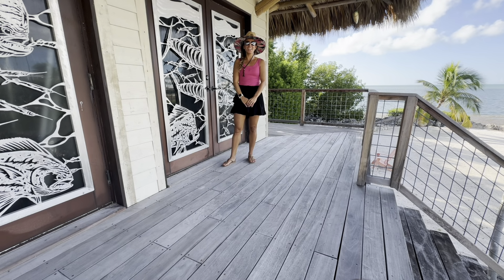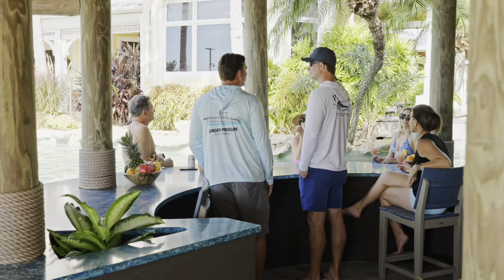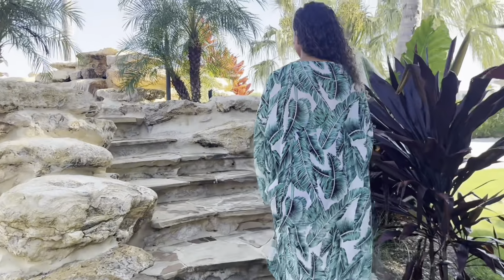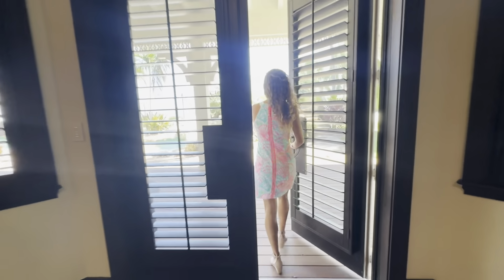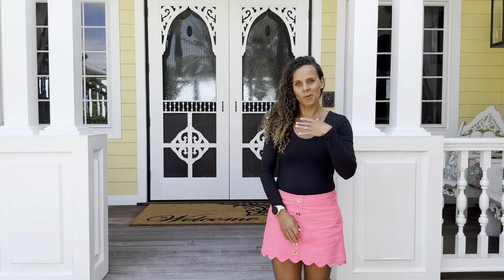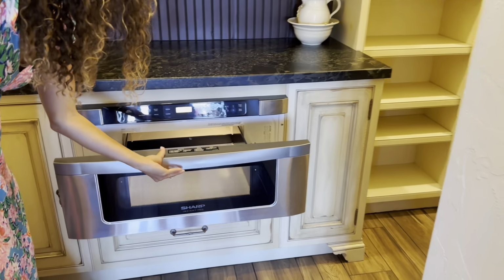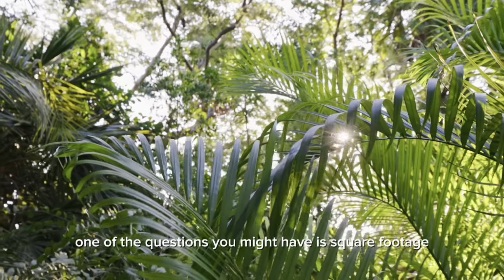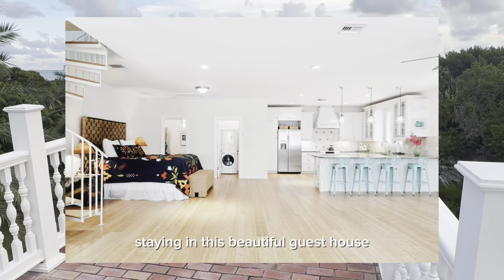FULL TOUR OF A $21M FLORIDA KEYS ESTATE WITH WORLD-CLASS FISHING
Welcome to the Full Tour of This $21 Million Ultra-Luxury Oceanfront Estate in the Florida Keys! 🌴🏝️

5 Acres | Oceanfront | Main Home: 5,600 square feet | Guest Home: 2,999 square feet |
5 Bed+ | 9 Bath | Fishing and Bait Shack | Boat Marina + Boat Ramp | 244' Ocean Frontage
2 Separate 3-Car Garages | Carriage House/Barn | Tortoise Habitat, Rain Forest and Fruit Orchard

Need help finding a home in the Florida Keys? Please fill out the contact form at my website below, I would love to serve!

For any inquires or to book a showing, send an email or call:

Sit back, relax, and experience a comprehensive look at this breathtaking $21M estate in Marathon, Florida. This video brings together all the best highlights from the estate's incredible features, including:

✨ A chef’s dream kitchen with copper sinks and a French stove
✨ The expansive resort-style pool with a waterslide, grotto, and swim-up bar
✨ A private movie theater for ultimate entertainment
✨ The quaint beachside bait shack perfect for fishing enthusiasts
✨ A spacious guest house with Caribbean charm

No need to click through multiple videos—this compilation offers a seamless tour of everything this estate has to offer. From the lush landscaping to the luxurious amenities, you’ll get an all-encompassing view of what makes this property truly one-of-a-kind.

Whether you’re here for the incredible design, luxurious lifestyle, or just dreaming of your island paradise, this tour has it all! 🏡🌊

Step into a world where tropical splendor meets unparalleled luxury. Welcome to one of the most exclusive waterfront estates in the Florida Keys, a masterpiece where nature's beauty harmonizes with architectural brilliance. This renowned oasis spans five lush acres with 244 feet of ocean frontage, offering privacy, prestige, and world-class amenities. Pass through the private gates and be transported to a sanctuary of elegance. The 5,600-square-foot main residence, custom-built by D'Asign Source, showcases exquisite craftsmanship. At the heart of the estate is a resort-style pool, winding through tropical landscapes with waterfalls, a waterslide, and a Tahitian-style river leading to a swim-up tiki bar. This outdoor haven is designed for lavish relaxation and entertainment in a breathtaking oceanfront setting. Adding to the allure is the 2,999-square-foot guest house, a standalone retreat with unmatched versatility. Featuring a full kitchen, multiple bathrooms, and generous living spaces, it provides exceptional privacy and autonomy, perfect for hosting guests or staff. For boating and fishing enthusiasts, the private marina and boat ramp offer direct access to the pristine and famed waters of the Keys. The property also presents the potential for a private hangar, catering to the aviation elite. Inside, the estate is designed for the most discerning tastes. The gourmet kitchen is a chef's dream, while sumptuous guest suites, each with private balconies opening to the lush poolscape, ensure that every stay is a five-star experience. Beyond the main features, discover a stunning movie theater, expansive porches, rain forest, fruit orchard, multiple garages, carriage house, tortoise habitat and so much more. This estate redefines coastal living, offering an unmatched blend of seclusion, luxury, and prestige. A personal resort in the heart of the Florida Keys, this home elevates everyday life to an extraordinary experience of comfort, grandeur and tropical serenity.

Time Codes
0:00 Introduction and Full Feature Film
6:28  Fishing and Marina and Bait Shack Tour
12:36 Pool Tour along Waterfalls and Waterslides and Swim up Bar
18:52 Primary En-Suite Tour
23:34 Custom Movie Theater Tour
27:29  Chef's Kitchen Tour
32:18 Stand-Alone Guest House Tour